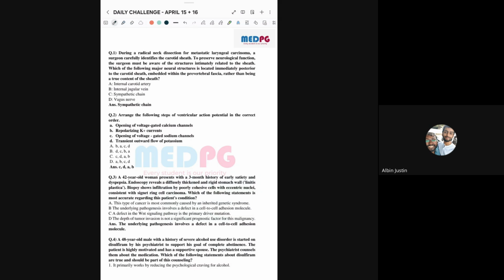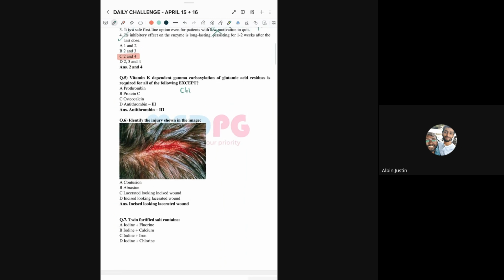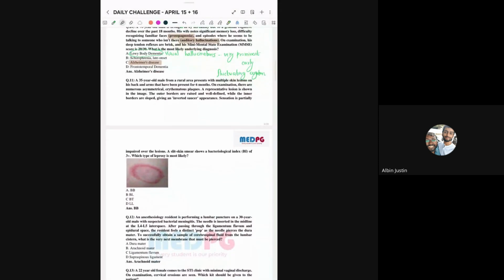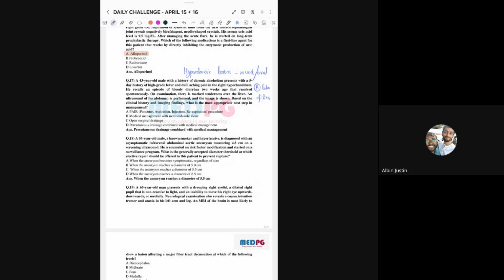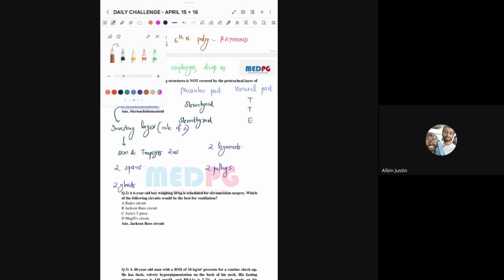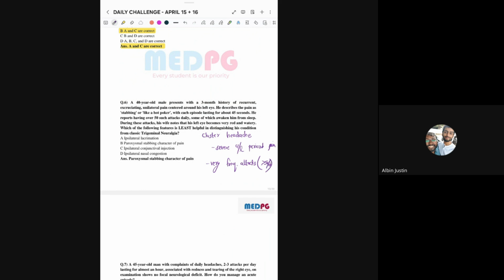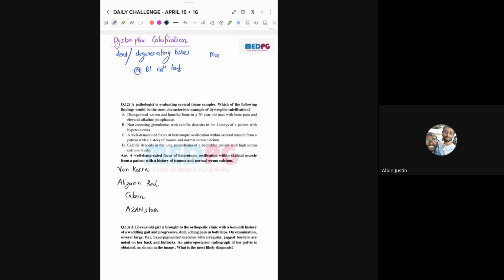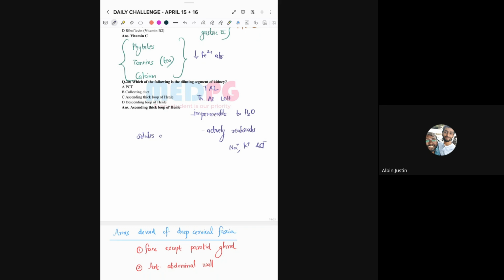15/04/2026+ 16/04/2026 ,DAILY CHALLENGE INI-CET MCQ DISCUSSION.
In this session, we discuss high-yield INI-CET MCQs with a focus on concept clarity, clinical reasoning, and exam-oriented approach. Questions are selected to reflect recent trends and important areas frequently tested.

Topics covered:

April 15 – Topics (1–20)

1. Carotid sheath relations (sympathetic chain – anatomy)
2. Ventricular action potential sequence (physiology)
3. Linitis plastica – signet ring carcinoma pathogenesis (pathology)
4. Disulfiram mechanism & effects (pharmacology)
5. Vitamin K–dependent factors (biochemistry)
6. Wound identification – incised vs lacerated (forensic)
7. Twin fortified salt composition (PSM)
8. Atrophic rhinitis (ENT)
9. Causes of visual impairment – cataract epidemiology (ophthalmology/PSM)
10. Alzheimer’s disease clinical features (psychiatry/medicine)
11. Borderline leprosy (BB type) – classification (dermatology)
12. Lumbar puncture – meninges layers (anatomy)
13. Syndromic management of STI – color kits (PSM)
14. Simple bone cyst – pathological fracture (orthopedics)
15. Consolidation with air bronchogram (radiology/medicine)
16. Gout – allopurinol mechanism (pharmacology)
17. Amoebic liver abscess management (medicine/surgery)
18. Abdominal aortic aneurysm repair threshold (surgery)
19. Weber syndrome – midbrain lesion (neurology)
20. Arachnoiditis – post-laminectomy complication (radiology/orthopedics)

April 16 – Topics (1–20)

1. Pretracheal fascia contents (anatomy)
2. Pediatric anesthesia circuits – Jackson Rees (anesthesia)
3. Insulin resistance – GLUT4 defect (biochemistry/physiology)
4. Tinea capitis diagnosis – KOH stain (dermatology/microbiology)
5. Autopsy techniques – Rokitansky, Ghon, etc. (forensic)
6. Cluster headache vs trigeminal neuralgia differentiation (neurology)
7. Acute management of cluster headache – oxygen therapy (medicine)
8. Clonorchis sinensis → cholangiocarcinoma (microbiology/pathology)
9. Enzyme kinetics – zero-order reaction concept (biochemistry)
10. Eye drug administration sequence (pharmacology)
11. Aseptic non-union – revision ORIF (orthopedics)
12. Dystrophic calcification (pathology)
13. McCune-Albright syndrome (orthopedics/genetics)
14. Meconium-stained liquor – NRP guidelines (pediatrics)
15. Advance directive – Mental Healthcare Act (psychiatry)
16. Beta-2 agonist effects – salbutamol (pharmacology)
17. Preeclampsia pathogenesis – trophoblastic invasion defect (obstetrics)
18. Levels of prevention – specific protection vs health promotion (PSM)
19. Iron absorption – role of vitamin C (physiology/biochemistry)
20. Diluting segment of nephron – thick ascending limb (physiology)